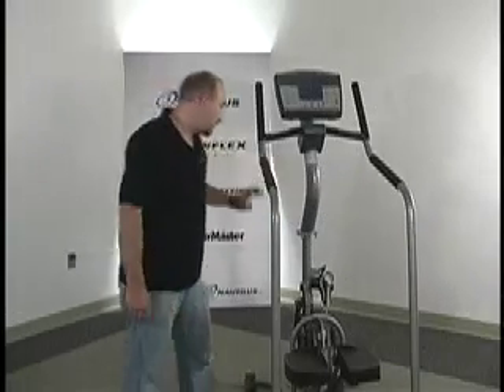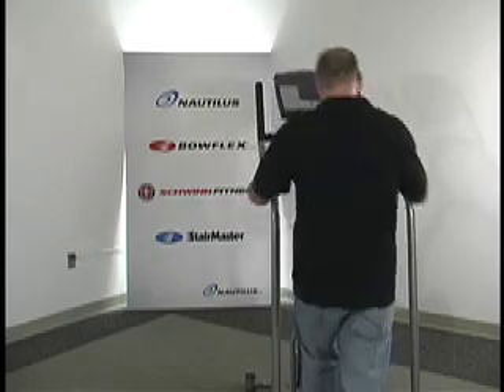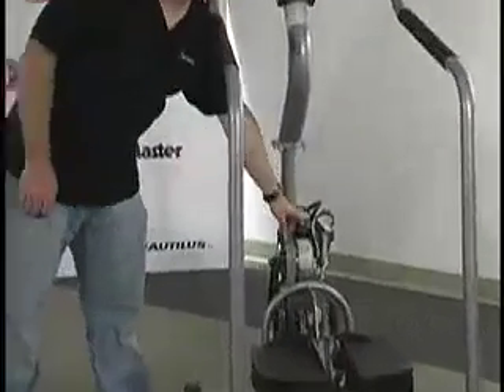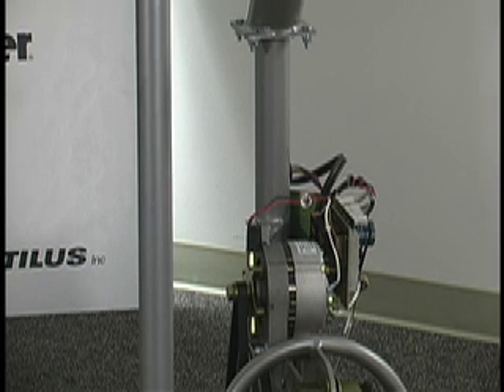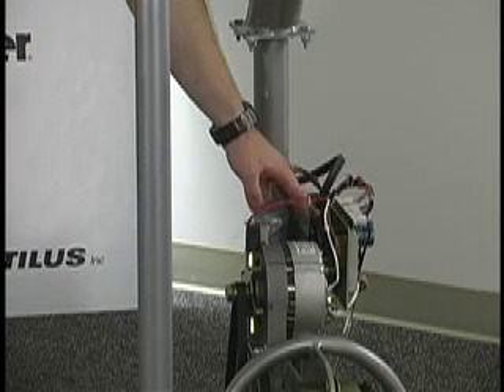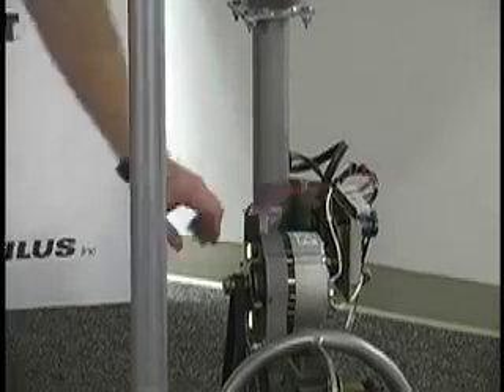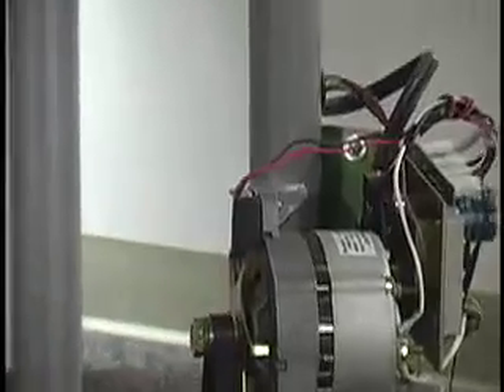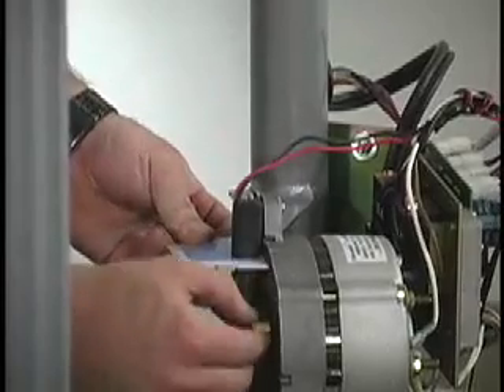SC916 How Do I Troubleshoot Power Issues LQ